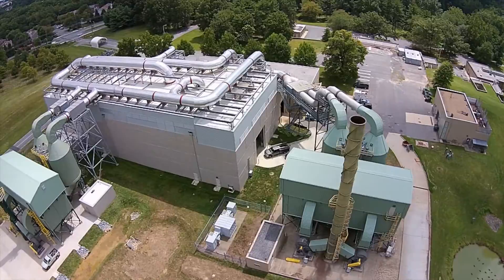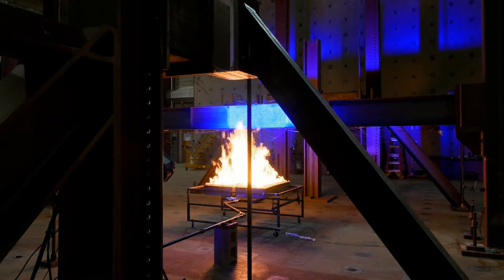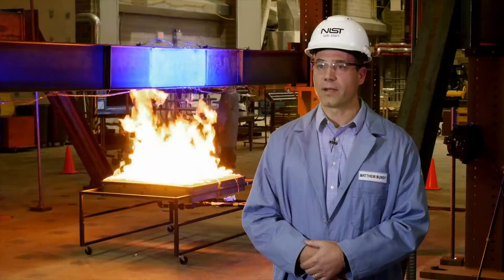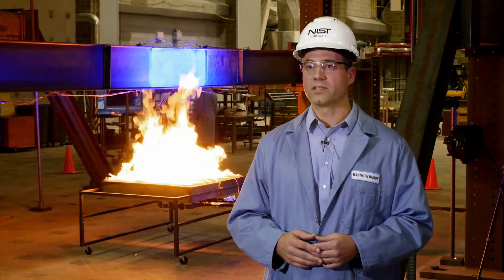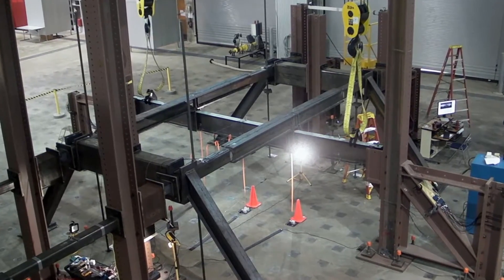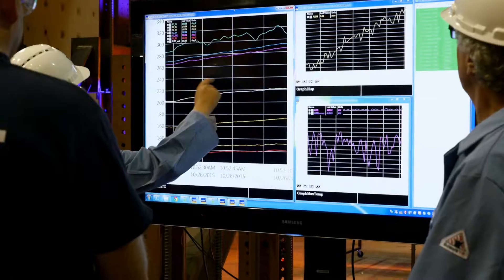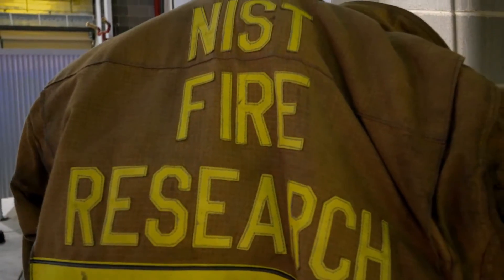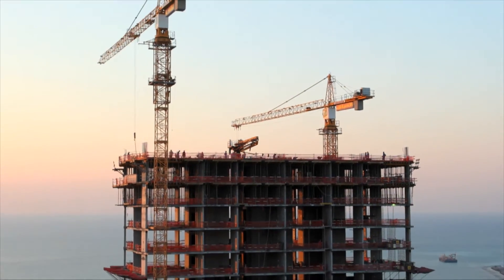Built to House an Inferno The NIST National Fire Research Laboratory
The newly expanded National Fire Research Laboratory (NFRL) at NIST allows researchers to study how entire office buildings, hospitals and bridges react to fire under controlled laboratory conditions. This extraordinary nearly 2,000 square meters (21,400 square feet) research facility provides the means to greatly strengthen the scientific basis for improved fire protection standards and new innovations in building materials and design.